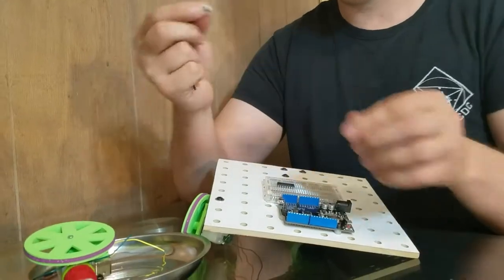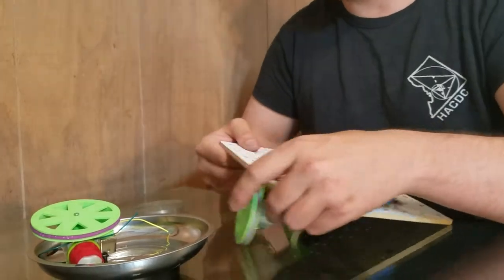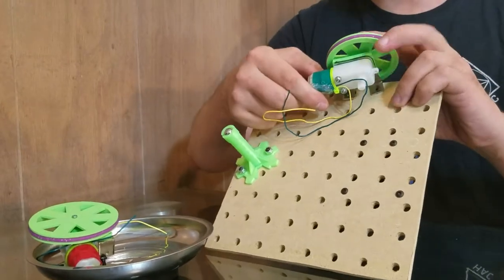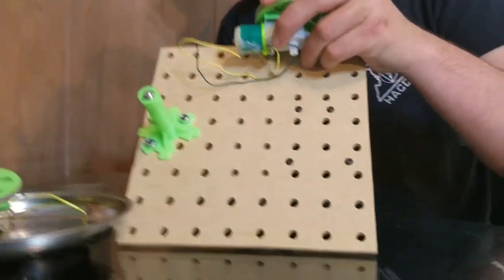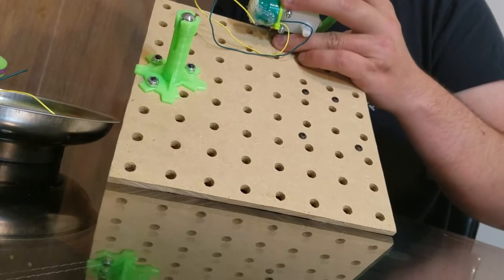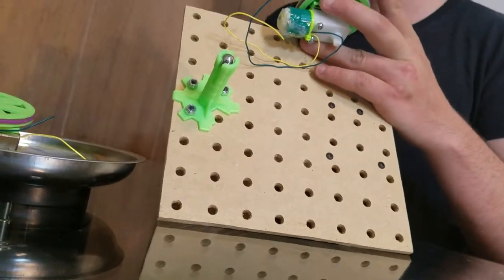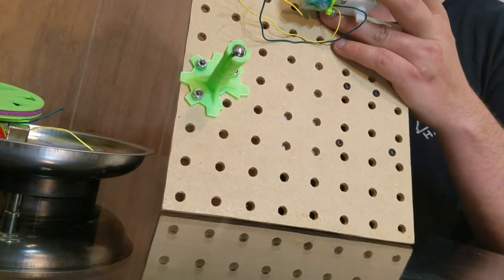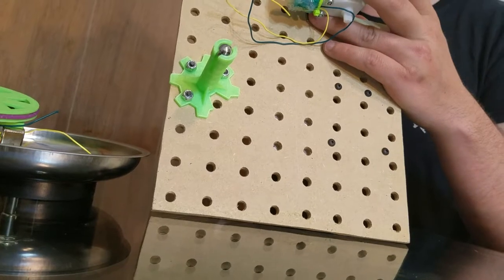05 motor assembly to deck second bolt angle bracket